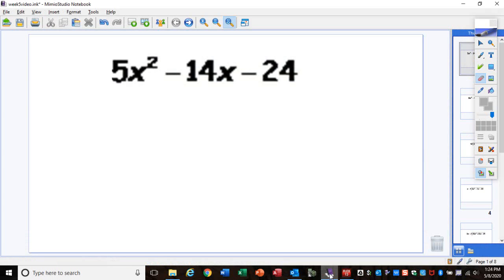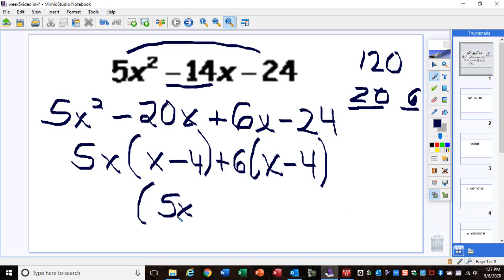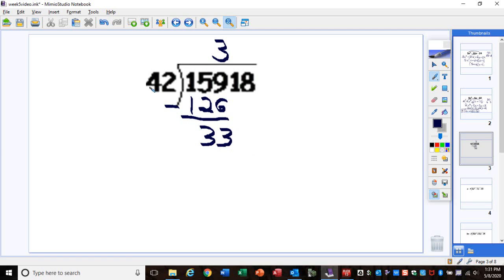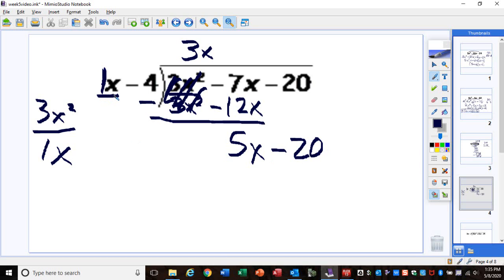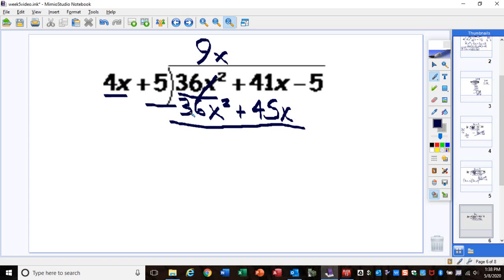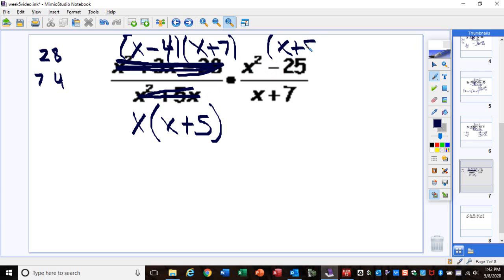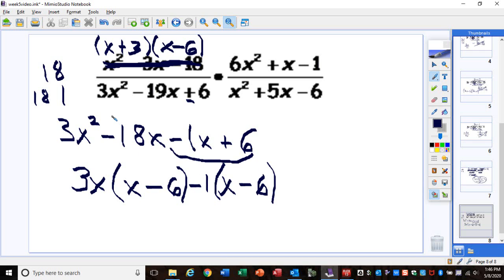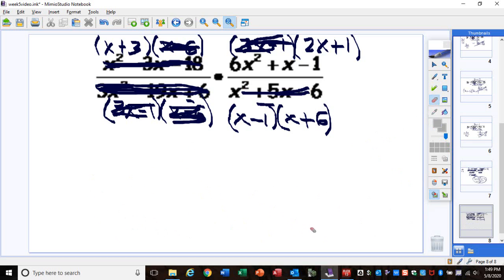algHONORSweek5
This video finishes factoring and discusses two Algebra 2 concepts.